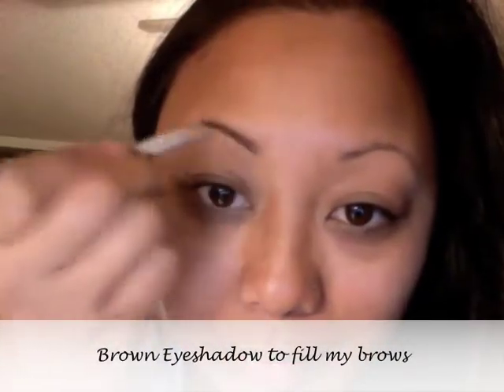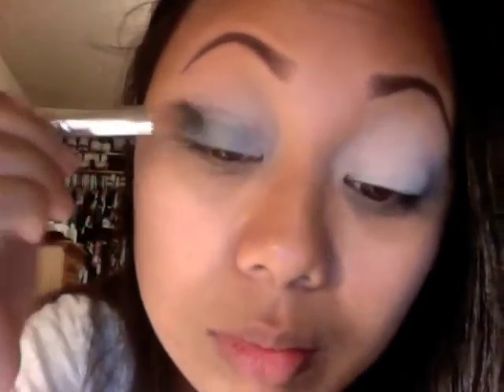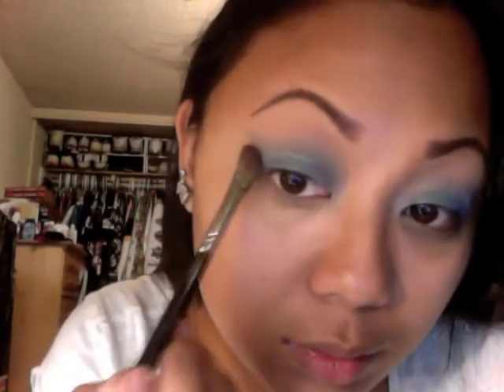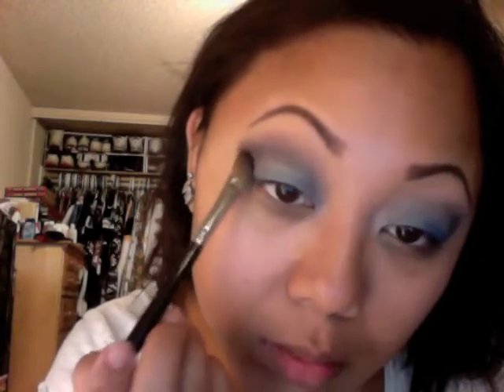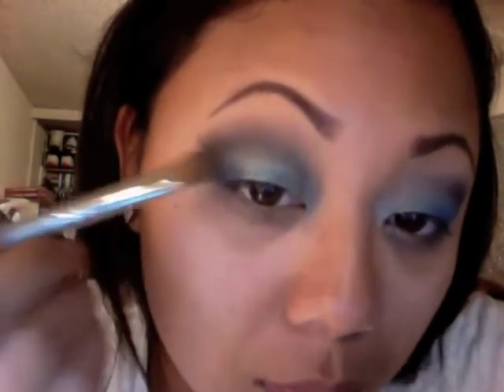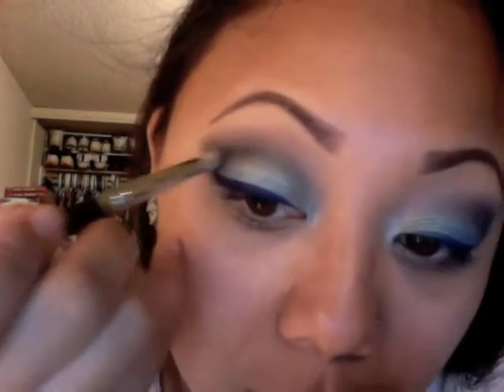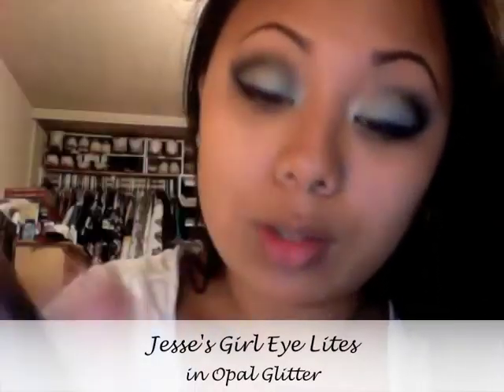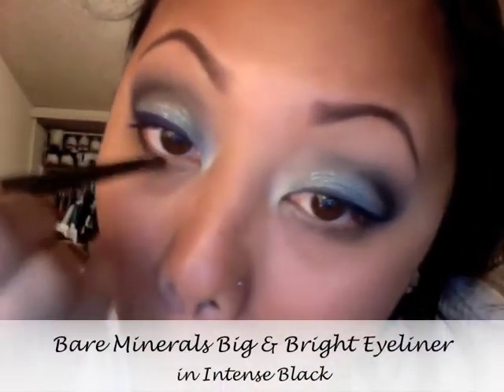Twilight "Breaking Dawn" Smokey Eye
To get $4 off your entire purchase at Sedona Lace!
I love their brushes!

ARE YOU A FAN OF MY FACEBOOK FANPAGE YET?

PRODUCTS USED:
BROWS:
-Matte Brown Eyeshadow
FACE:
-Michael Todd Face Serum as Moisturizer
-Rimmels Fix & Perfect Face Primer
-10 Concealer Palette
-Bare Escentuals Tan Foundation
EYES:
-White Concealer as a Base
-Rock & Republic Emerge Eyeshadow
-Pandora's Box Fleece Eyeshadow
-Pandora's Box Nightingale Eyeshadow
-Pandora's Box Navy Eyeshadow
-MAC's Surreal Eyeshadow
-NYX's Black Eyeshadow
-Too Faced Snow Bunny Bronzer
-Physician's Formula Gel Liner for Blue Eyes
-Jesse's Girl Opal Glitter Eye Lites
-Ardell Demi Lashes
-Loreal Voluminous False Lashes Mascara
-Bare Escentuals Big & Instense Eyeliner in Intense Black
CHEEKS:
-MAC Sculpt & Shape in Lightsweep and Shadester
-MAC X Rocks Blush
LIPS:
-Bare Escentuals Nude Lipliner
-MAC High Tea Lipstick